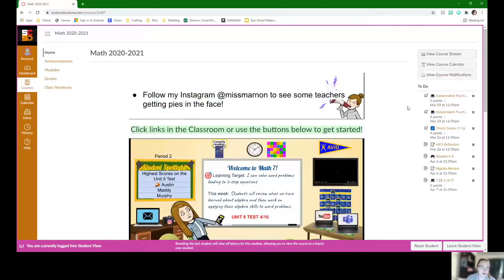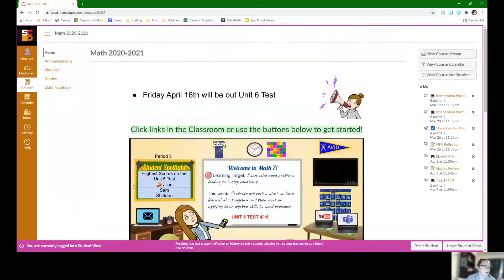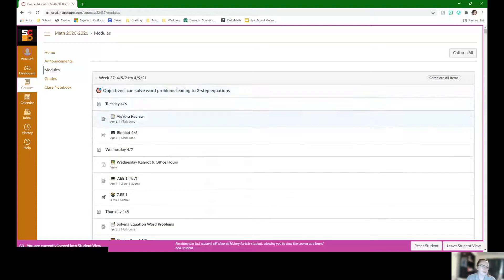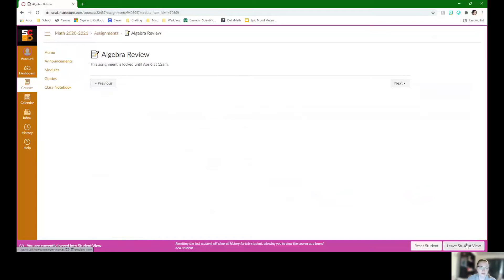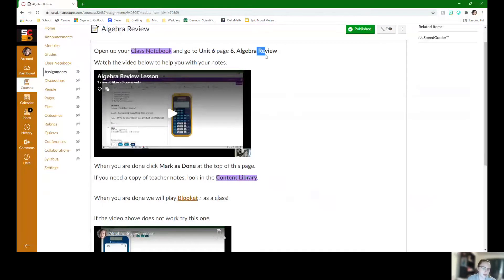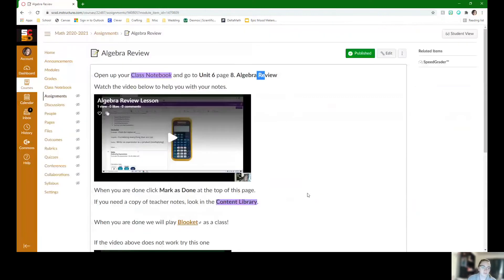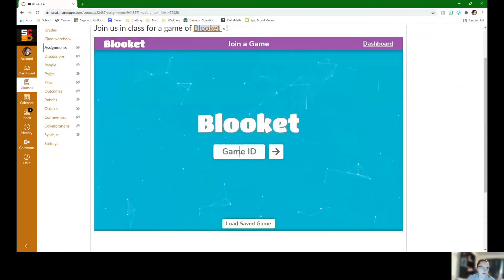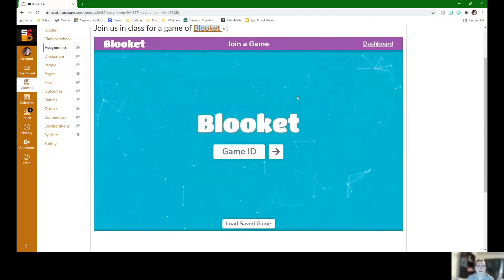Tuesday 4/6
Miss Marnon gives the overview for Tuesday 4/6/21